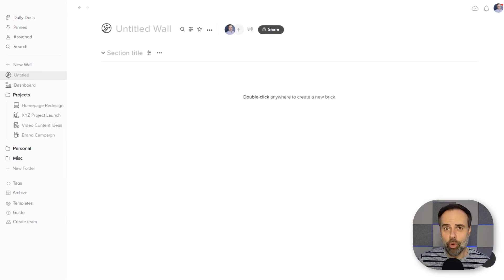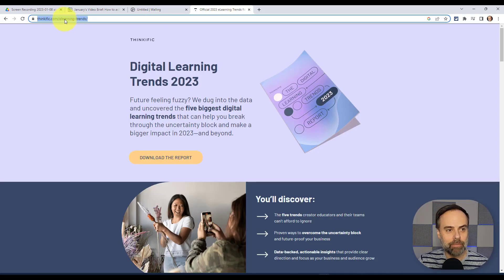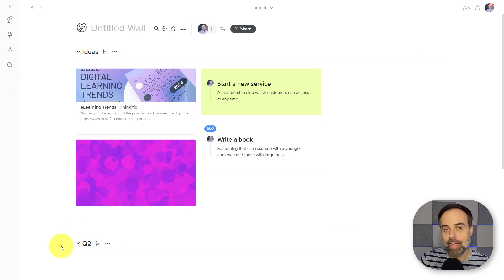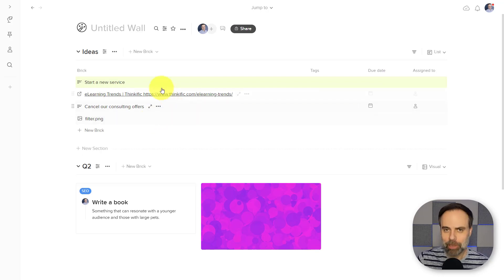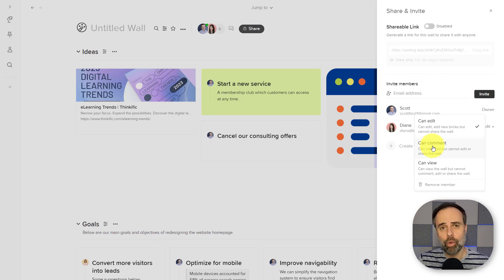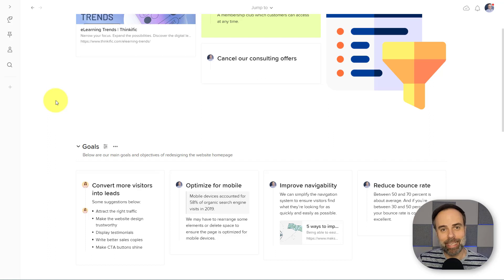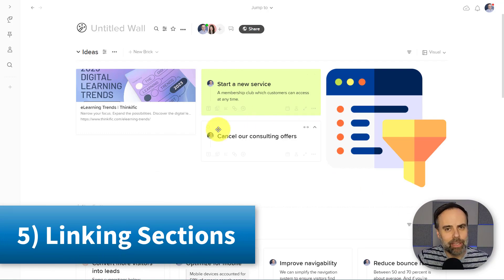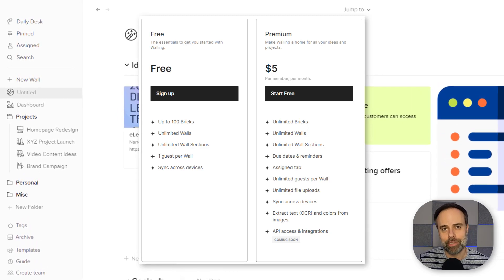How to Get More Done with Walling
Is your software getting in the way of your ideas? Do you find it difficult to capture your thoughts and then organize them in a meaningful way? In this video, Scott Friesen shares 5 reasons why Walling might be the best new tool for you!